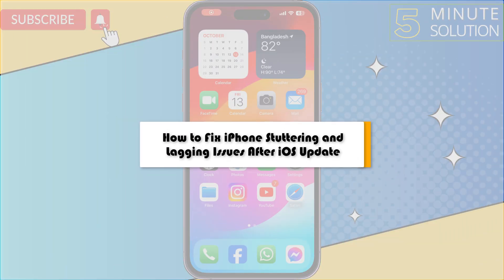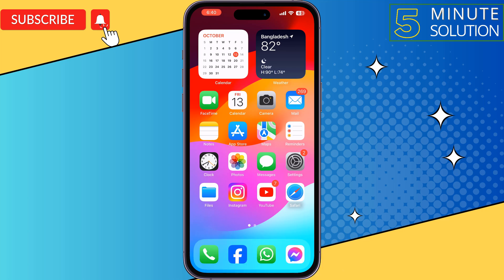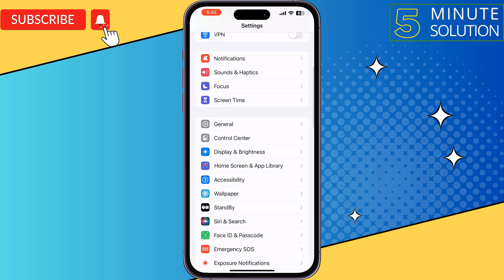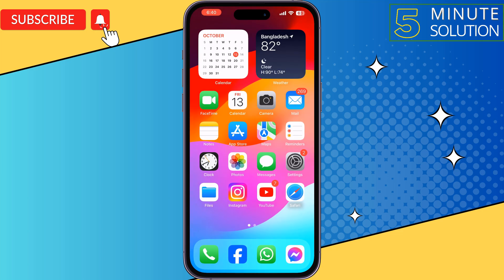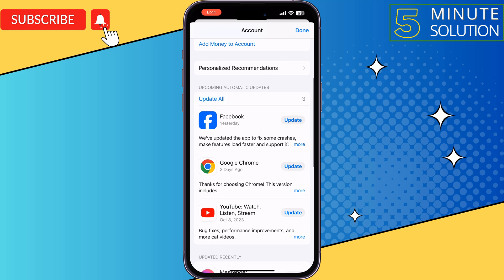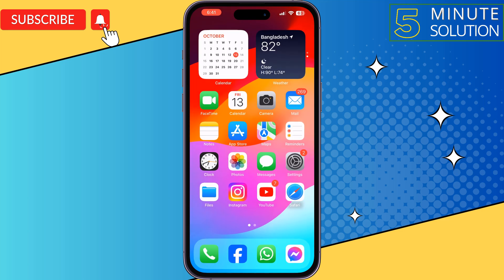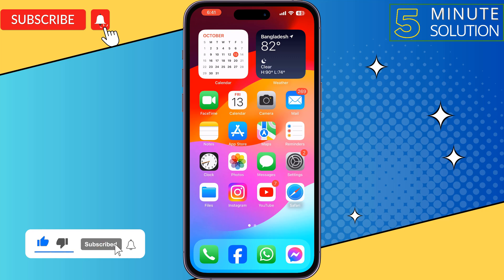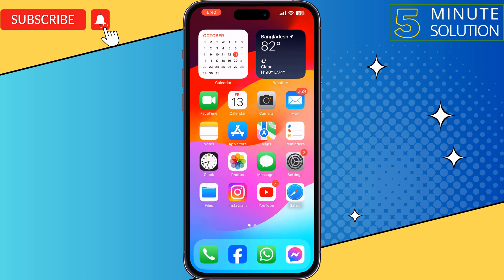How to Fix iPhone Stuttering and Lagging Issues After iOS Update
Is your device suffering from iPhone Lagging after the iOS 17 update? Here we share Easy tips to fix iPhone Lagging issue.